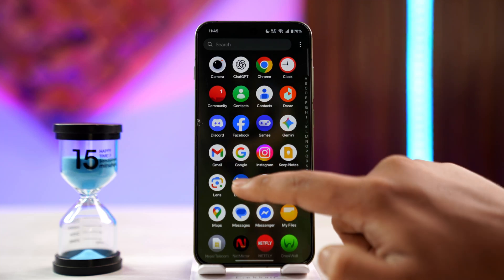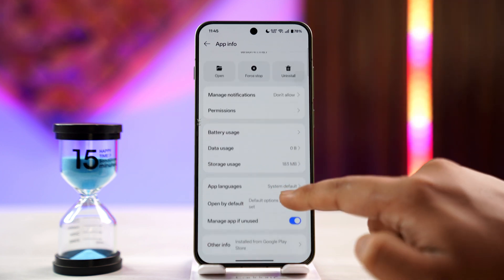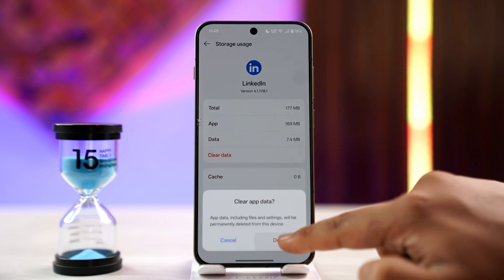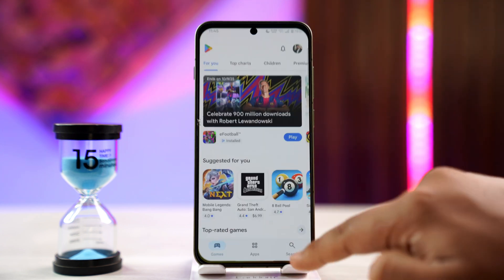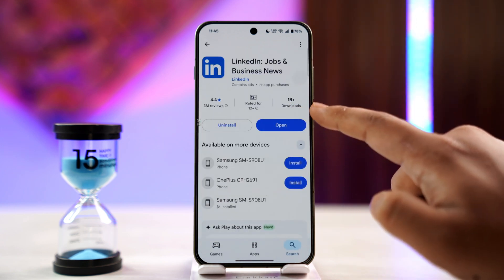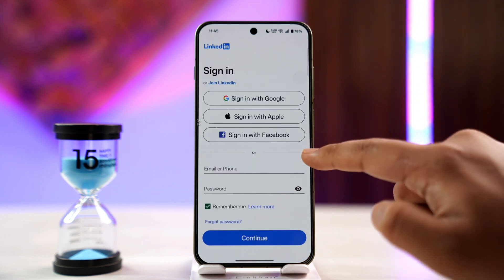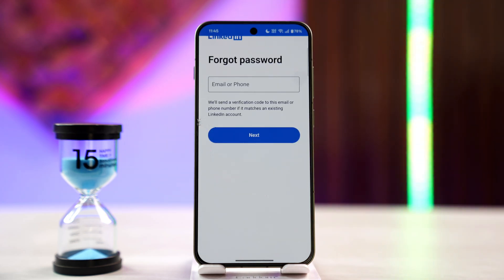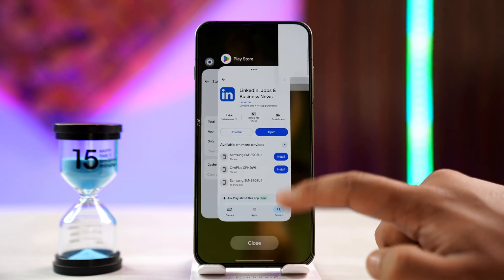How to Fix LinkedIn Login Error After Update !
If you're experiencing a LinkedIn login error after updating the app, it’s likely caused by either temporary software bugs, outdated cache data, or connectivity issues that arose during or after the update process. These types of errors are common after mobile app updates, especially when stored user data conflicts with the updated version of the app. Here's how to resolve the issue and get back into your LinkedIn account.

Start by checking your internet connection. A weak or unstable network—especially over Wi-Fi—can disrupt the app’s ability to communicate with LinkedIn's servers. Try switching between Wi-Fi and mobile data to see if that solves the issue. If you're on a VPN, try disabling it temporarily as well.

For Android users, clearing the app’s cache and data often helps resolve post-update issues. Long-press the LinkedIn app icon and tap the 'App info' (represented by an “i” icon). Navigate to 'Storage usage' and select both 'Clear cache' and 'Clear data'. This will remove any old or corrupted files that might be preventing a successful login. Note that you will need to log in again after clearing data.

Once that’s done, open the Google Play Store or Apple App Store, search for LinkedIn, and check for additional updates. Sometimes, app developers release quick follow-up patches after a major update to fix bugs reported by users. Ensure you're running the latest version available.

If login issues persist, verify that you’re entering the correct email and password. If you’ve forgotten your password or it’s not being accepted, tap the 'Forgot password?' option on the login screen. Enter the email or phone number linked to your account, and LinkedIn will send you a verification code to reset your password.

Timestamps:
0:00 Introduction
0:14 Check internet connection
0:30 Clear LinkedIn app cache and data
0:49 Check for new app updates
1:01 Reset password if credentials are incorrect
1:11 Conclusion